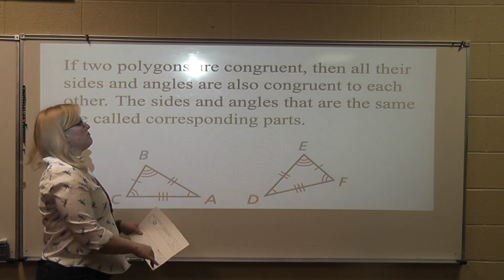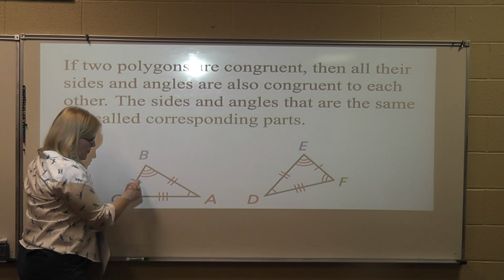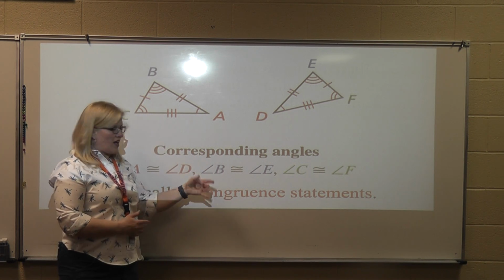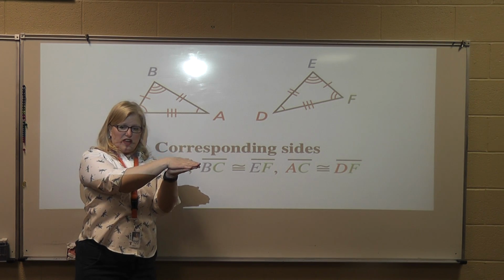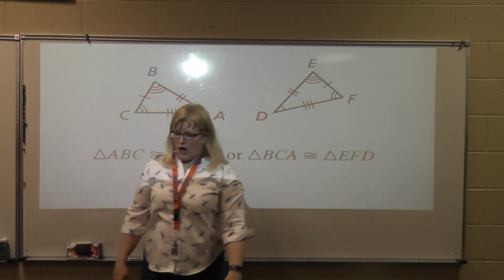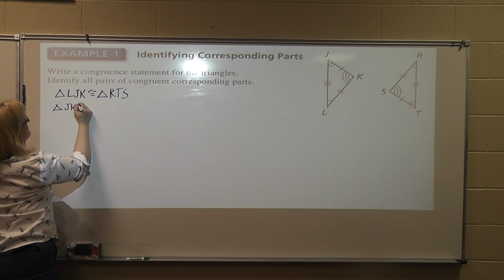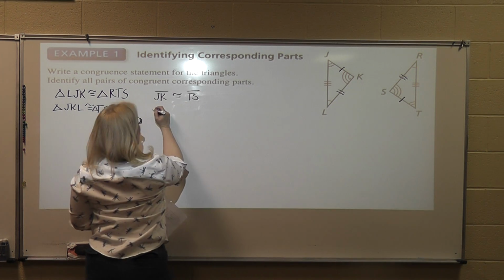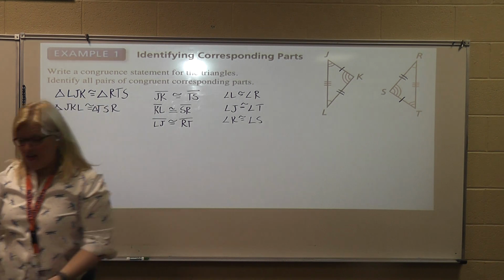SM1 12 2, Part 1